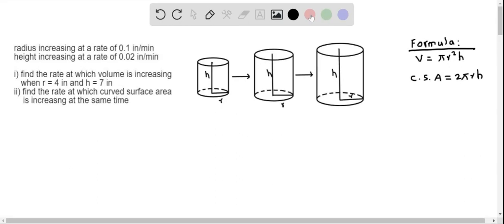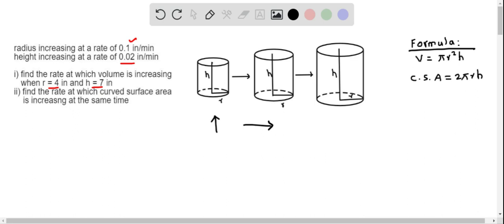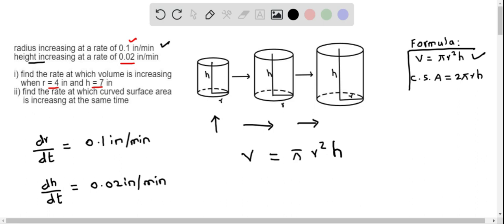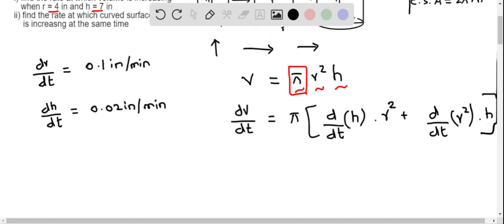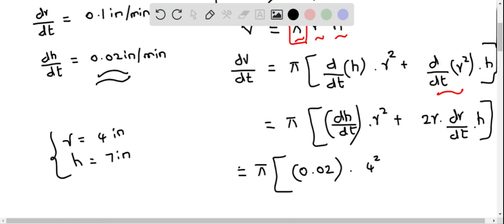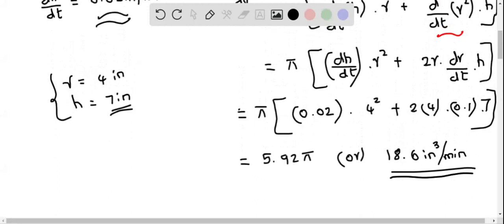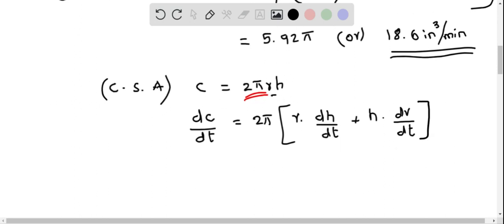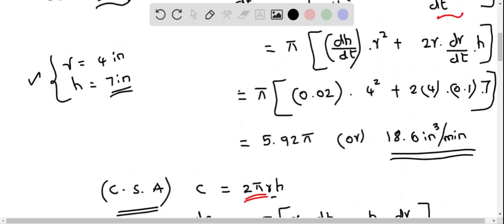Calculus AB Related rates 1 Rate of increase of volume and curved surface area of right circular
Related rates 1  Rate of increase of volume and curved surface area of right circular